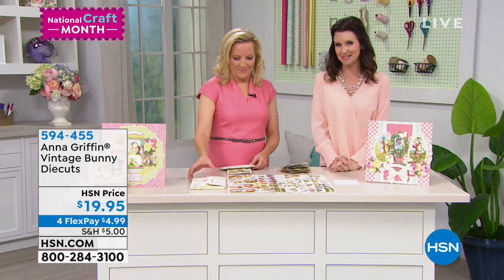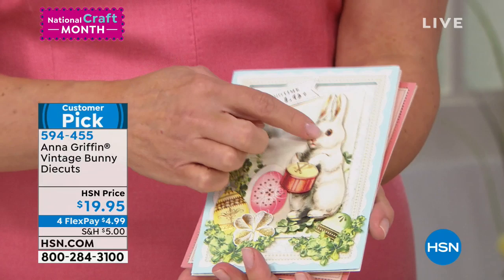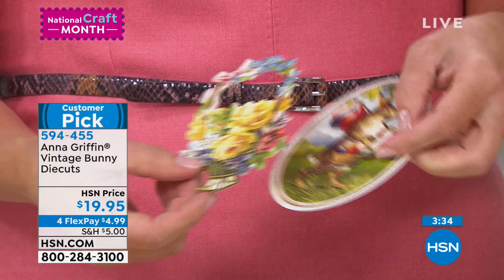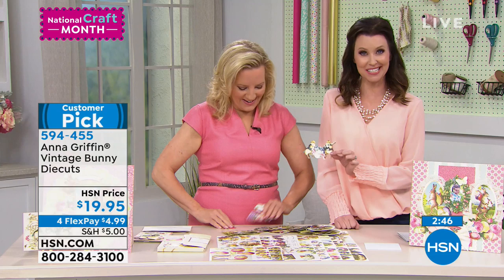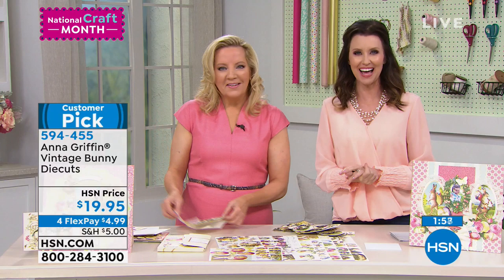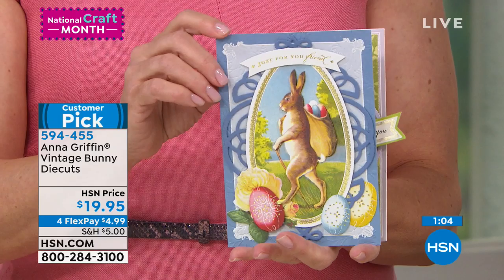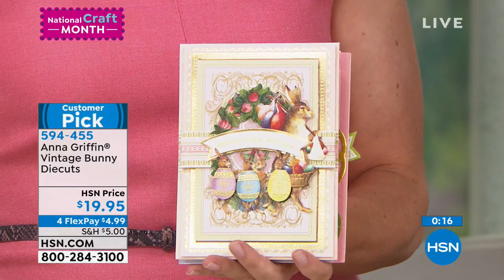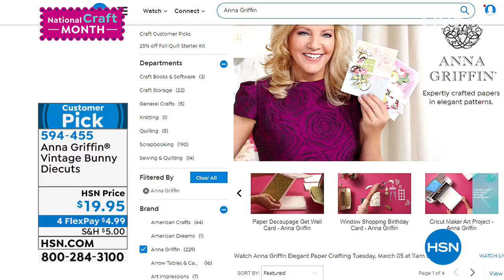Anna Griffin Vintage Bunny Diecuts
Add a touch of springtime joy to your cards, scrapbook pages and more! Featuring an array of vintage bunnies and beautifully detailed shapes, these die cuts are the perfect way to help bring elegance to all of your projects.

    314 Diecuts
    36 Sheet of die cuts 2 each of 18 sheets gold foil accents
    Sheet of 200 foam adhesive squares
    Storage folder